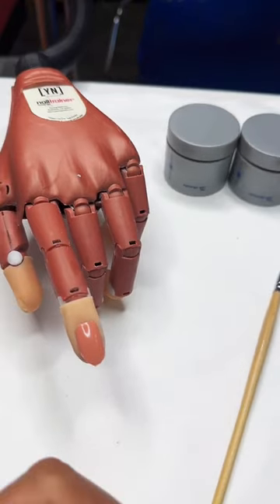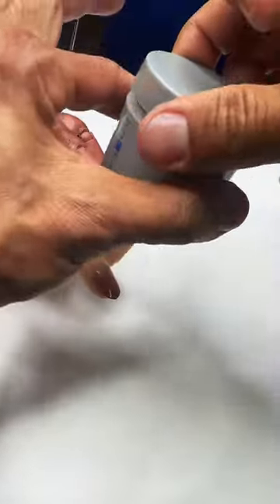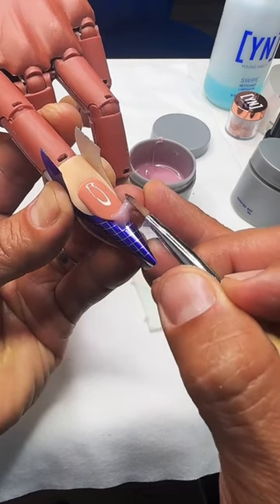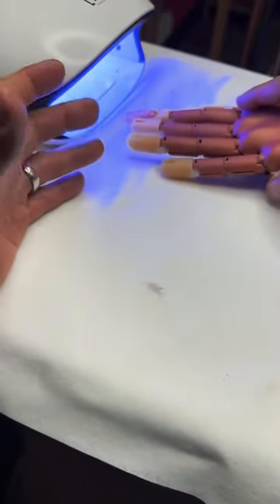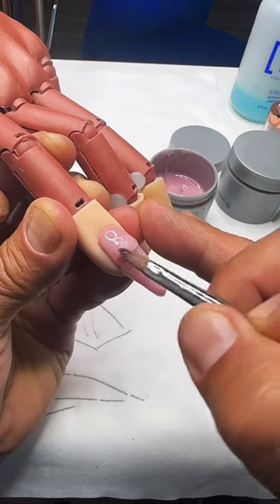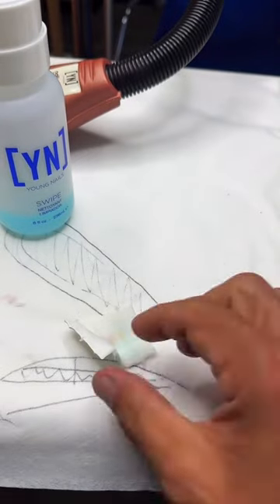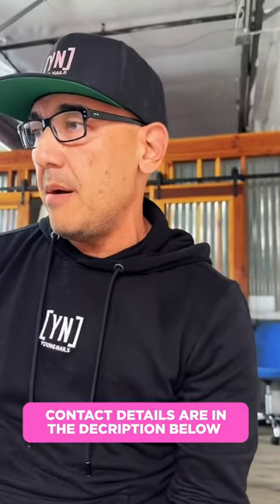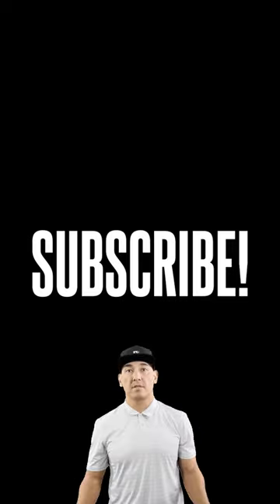YN NAIL SCHOOL - The Key Fundamentals of Sculpting Gel Nails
It's time for Nail School, today the lesson is hard gel and sculpting gel nails. Greg goes over all the details you'll need for getting into sculpting gel nails. If you been wanting to get into gel nails this is the best video to watch right now, you'll learn everything you need!